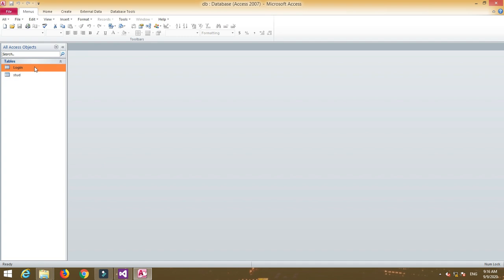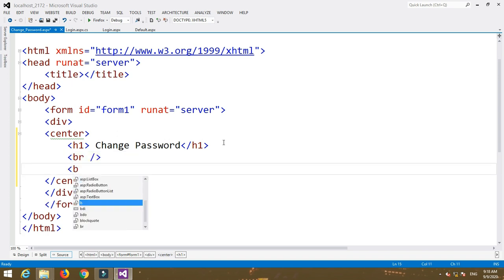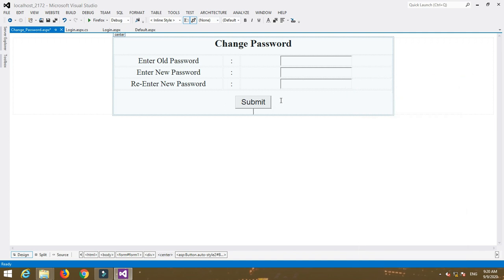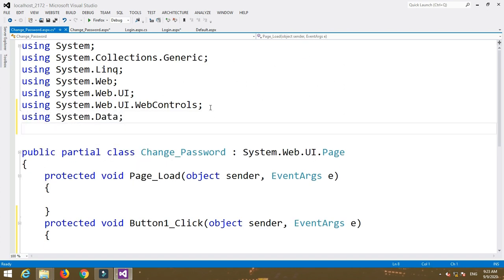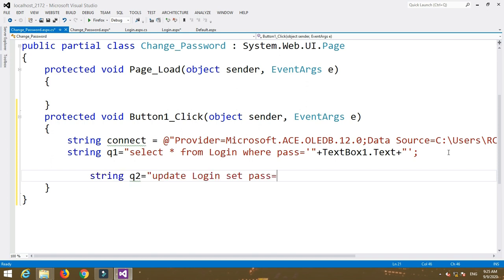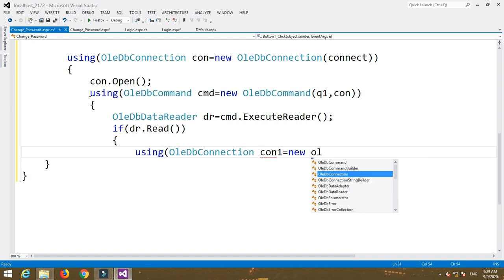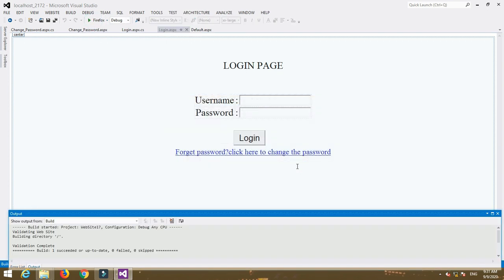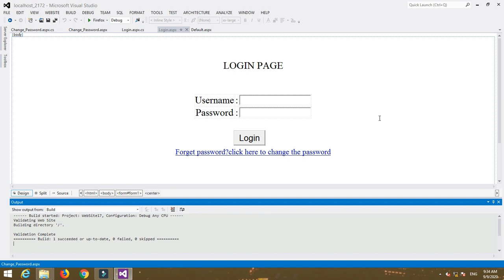How to change password in asp.net using C Sharp